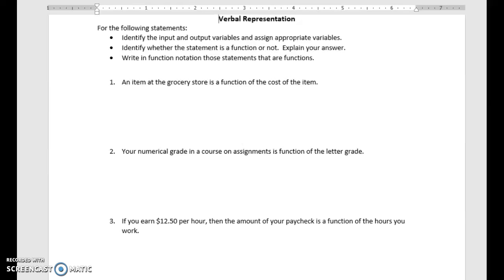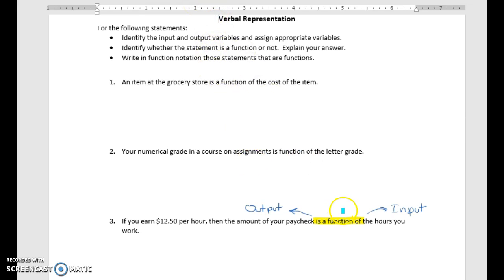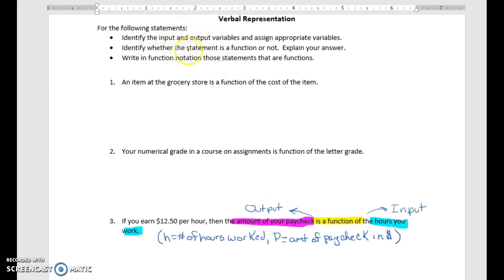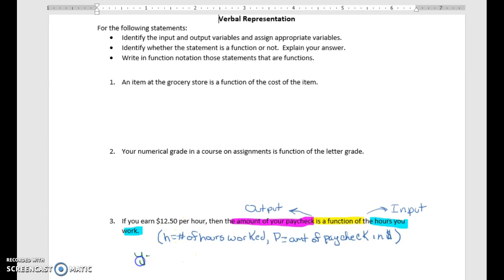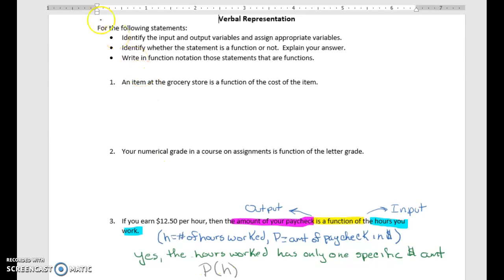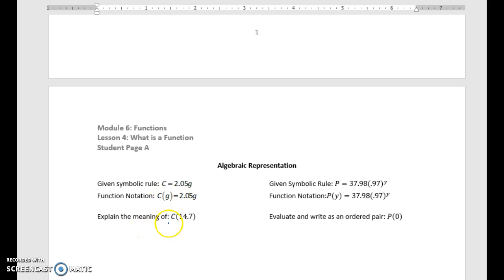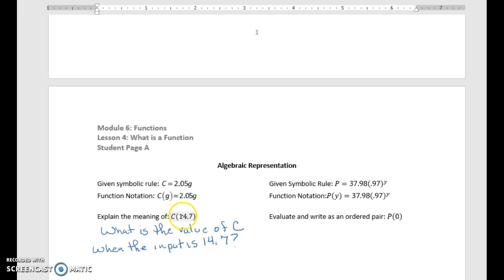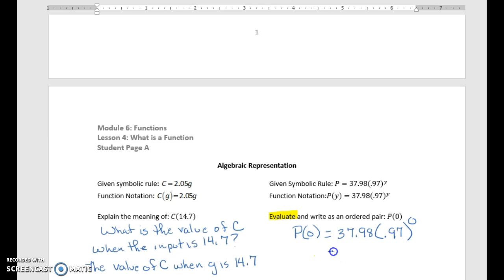Verbal and Algebraic Function Notes